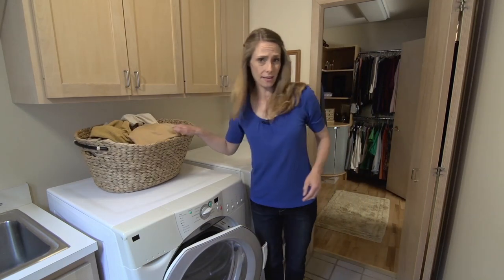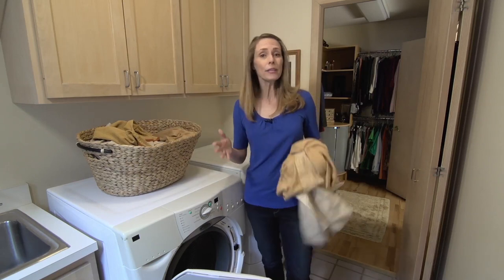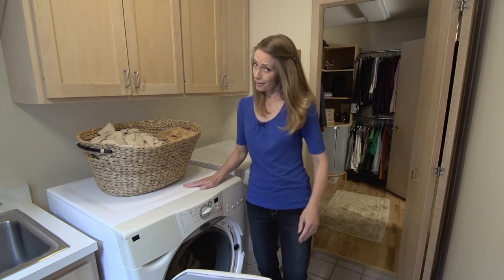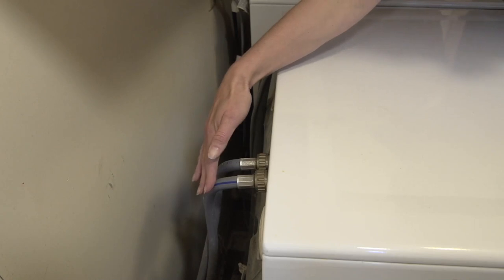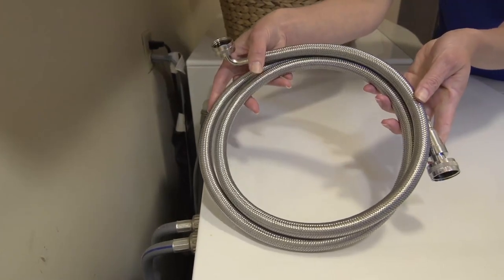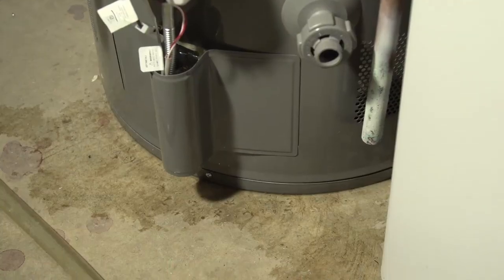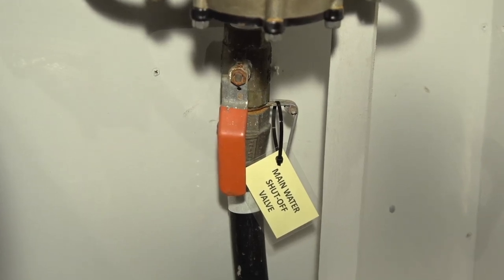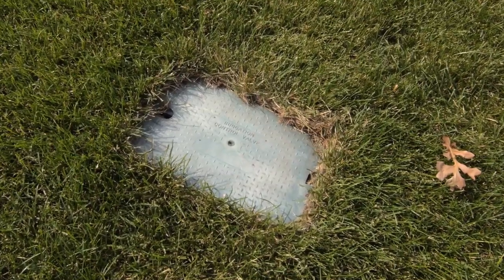Plumbing Prevention Boise, ID | Perfect Plumbing Heating and Air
CallPerfectNow.com

The best way to avoid unexpected messes and bills is to practice plumbing prevention in your Boise Idaho home. Imagine waking up in the middle of the night to the sound of gushing water. Ugh. A real-life nightmare. Your home depends on a properly functioning plumbing system, but, as a homeowner, you know a lot can go wrong. Clogs, leaks, broken pipes, burst washing machine hoses, and sewage backups can lead to costly repairs and damage to your home. Perfect Plumbing, Heating, and Air want to provide you with some preventative steps to make sure your plumbing doesn’t keep you up at night!

Burst washing machine hoses are a common cause of catastrophic water damage in homes. The best plumbing prevention method when dealing with this is a burst free hose. That can solve the potential problem. Look for leaks, drips, wet areas and mold build-up around your dishwasher, under sinks and around the water heater. Catching a water problem early can be an easy fix. Install a water shut-off device. When it comes in contact with water it automatically shuts off your home's water. Knowing where to shut-off your home’s water main could save you a lot of damage. You can avoid unexpected plumbing problems.

The best plumbing prevention method is to have a plumber perform a whole house inspection so that those drips don’t turn into disasters. This way, you don’t have to spend your hard-earned free time learning about home plumbing and exactly how to stop potential problems. But don’t worry, if you do find yourself in the middle of a plumbing disaster, Perfect Plumbing, Heating, and Air offer 24/7 service in our Boise, Idaho community.

CallPerfectNow.com